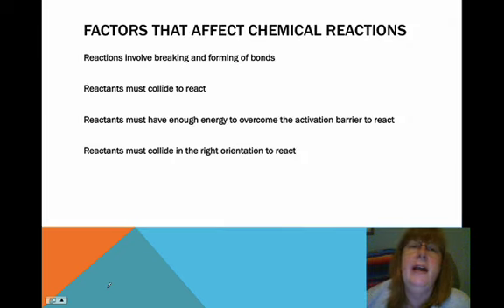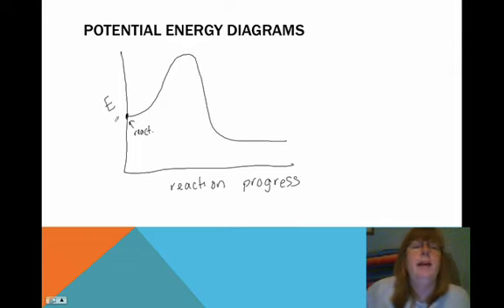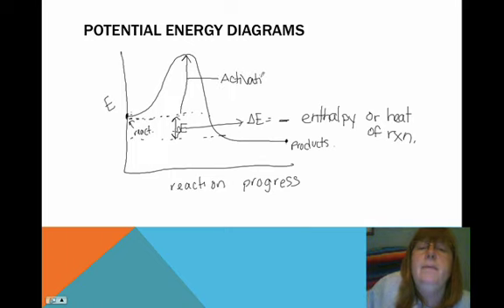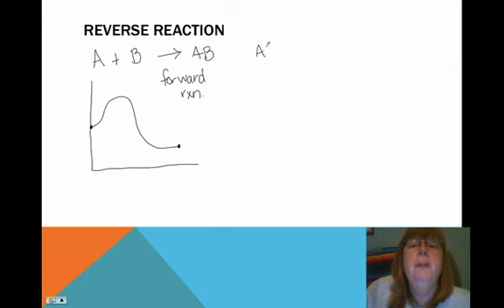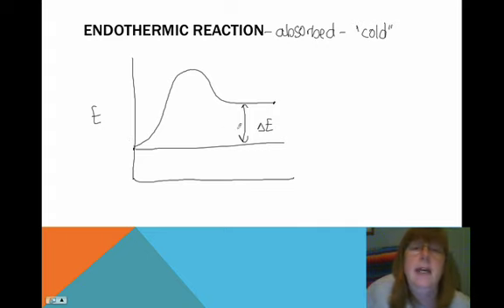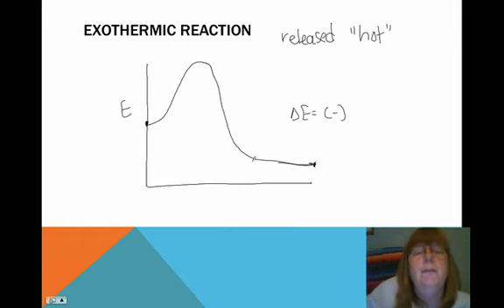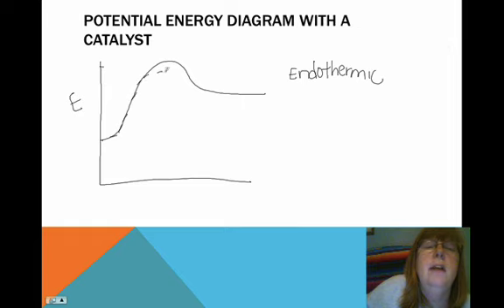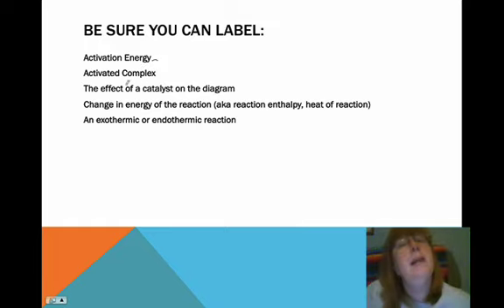Potential energy diagrams 2